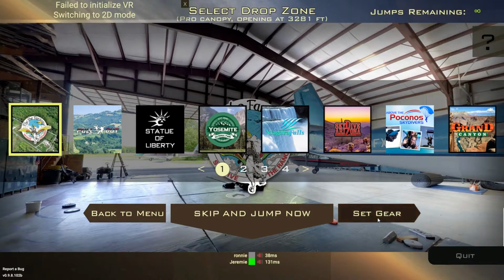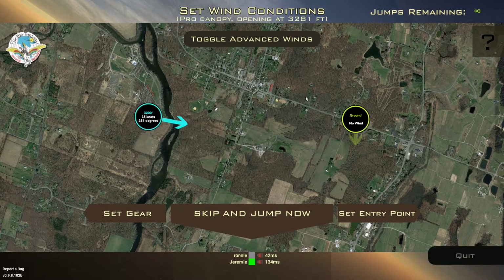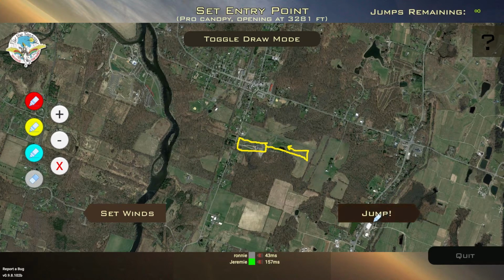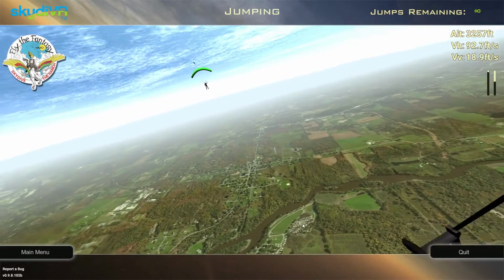Dropzone Briefing at Skydive The Ranch By Ronnie Hughan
Présentation de l'outil de briefing terrain en démonstration à distance avec un élève par Ronnie Hughan, instructeur professionnel de parachutisme à la dropzone de Skydive The Ranch